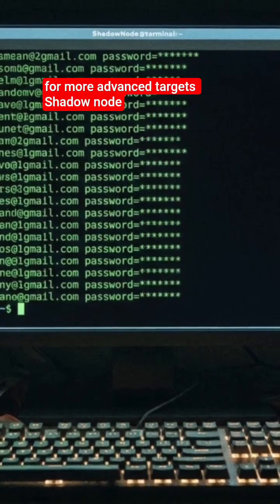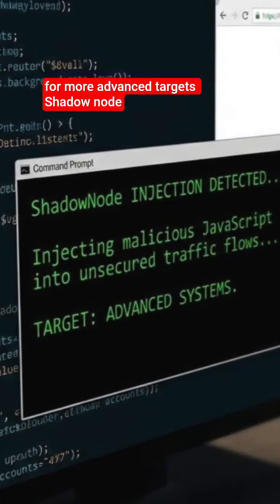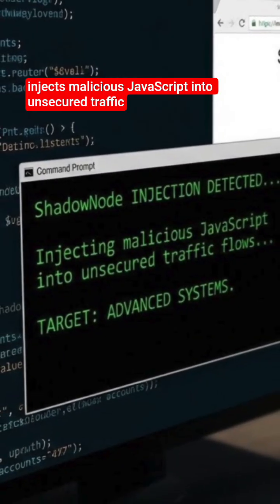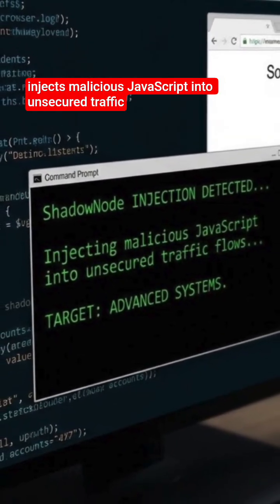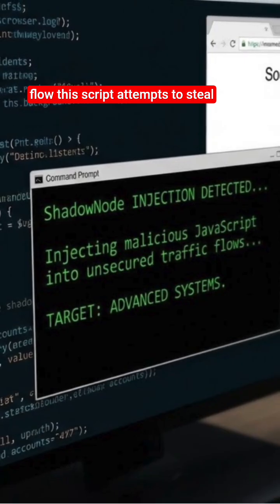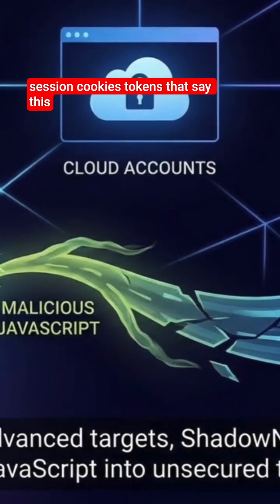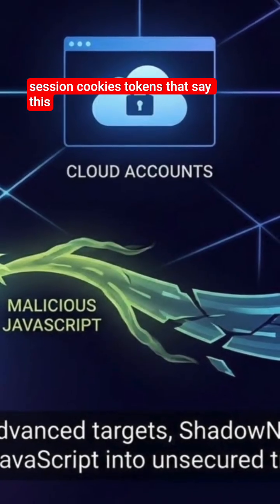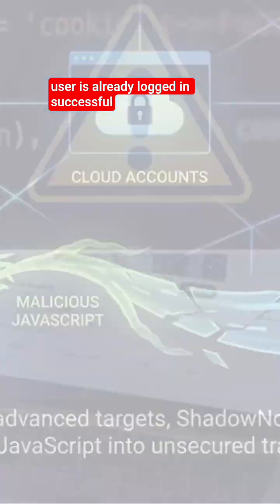Hacked with Free Wifi in the Cafe part 2